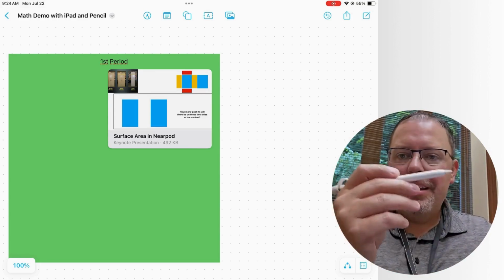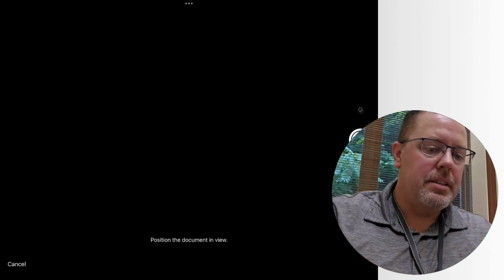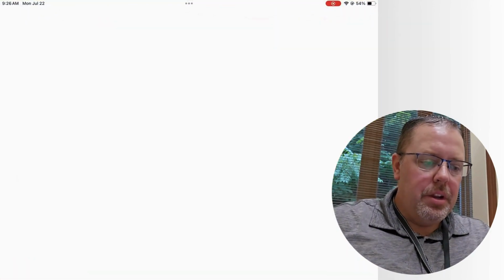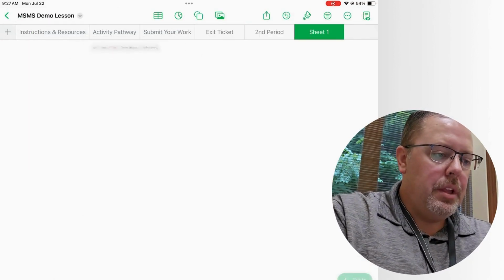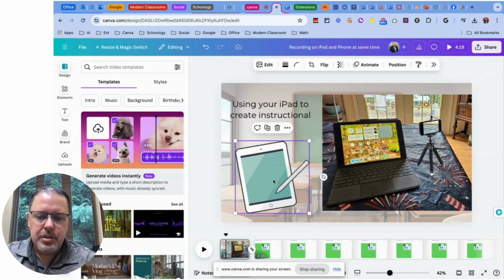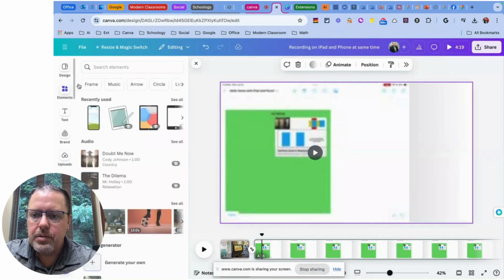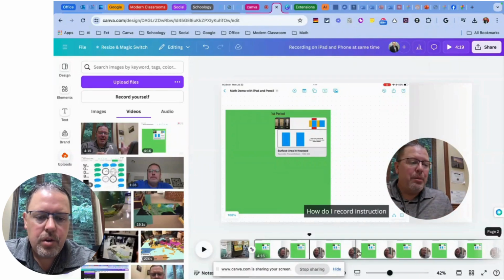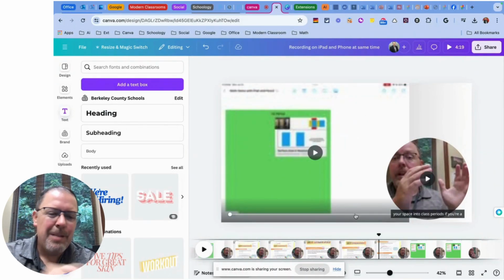Creating and Editing Videos from iPad on Canva | Tutorial Video with Face on Screen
How can I create an instructional video using my iPad but also include my face on screen? This is one way of creating those rich instructional videos, with you in the corner of the screen. I used an iPad, Apple pencil, my MacBook for faster editing, and my Canva for Education account to edit and process the final product.